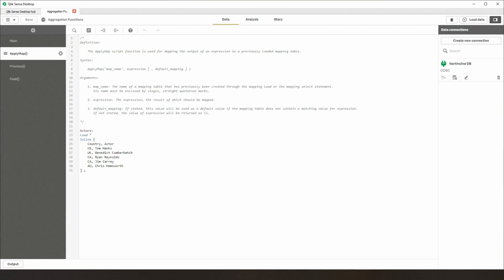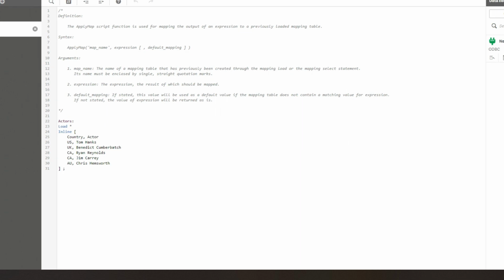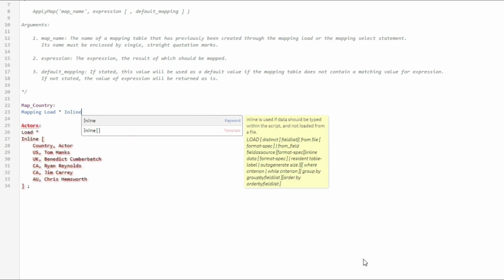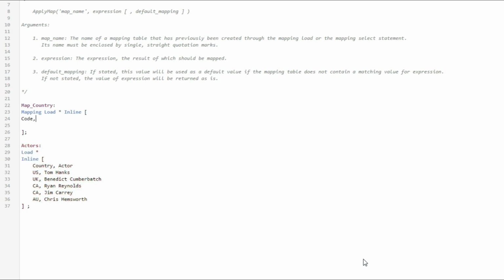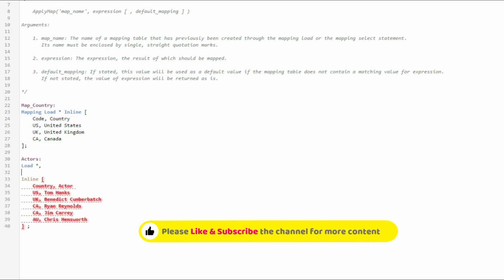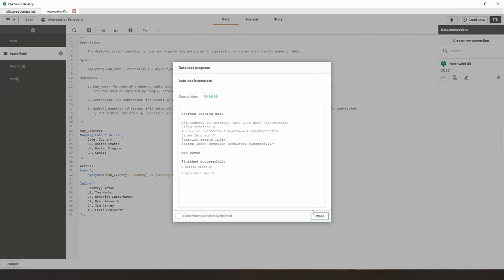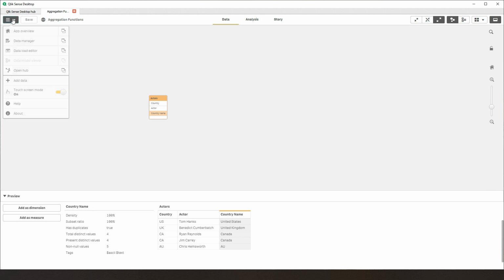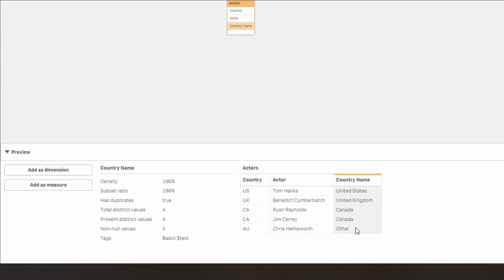Qlik Sense ApplyMap Function | Mapping Functions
The ApplyMap script function is used for mapping the output of an expression to a previously loaded mapping table. See the video for more details.